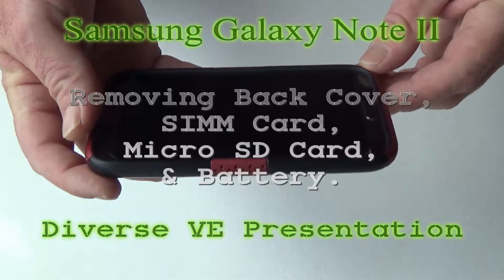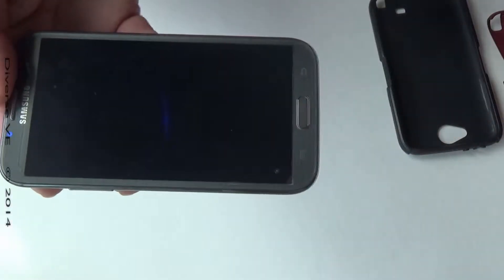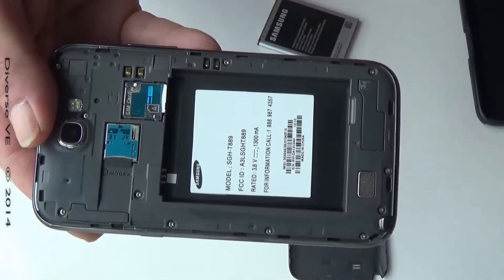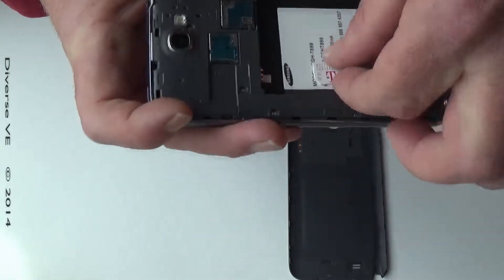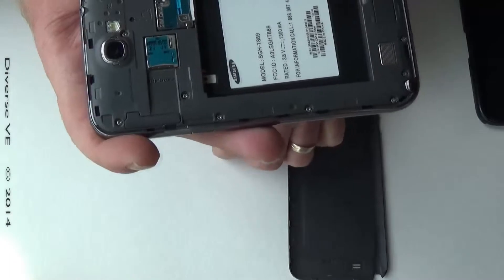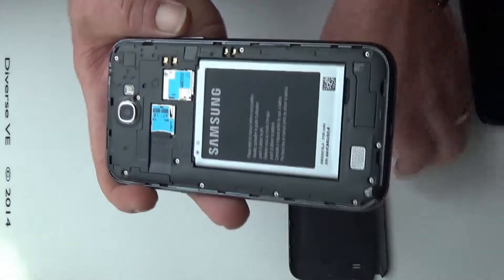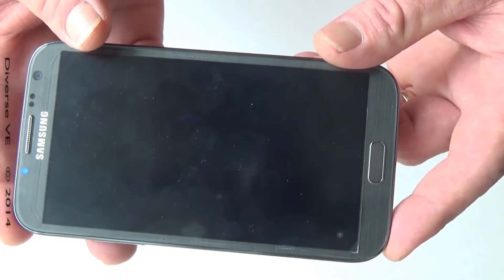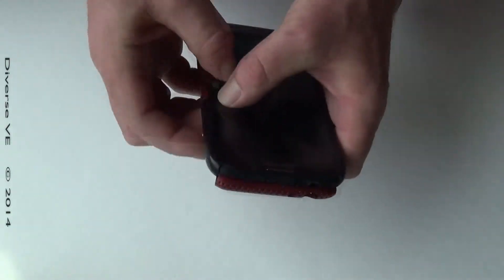T-Mobile Samsung Galaxy Note II Where is the micro sd card slot etc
T-Mobile Samsung Galaxy Note 2 Cell Phone...How To Remove & put back in... back cover, SIM Card, Micro SD Card, battery, and then put it back in.